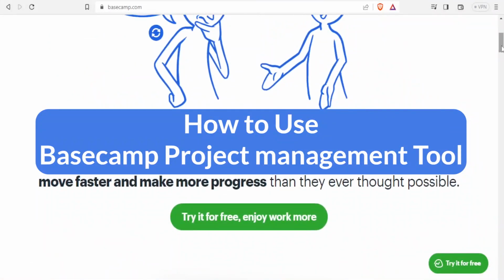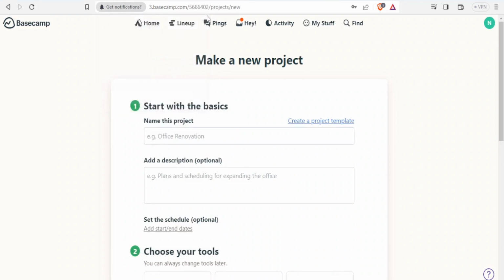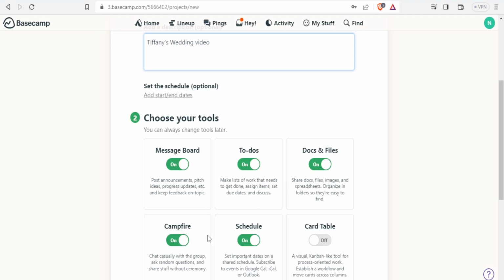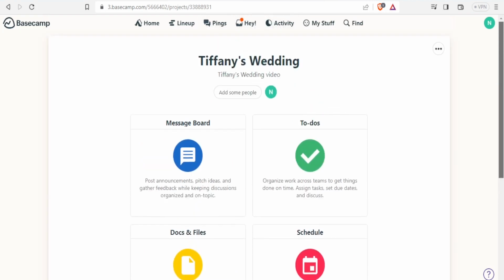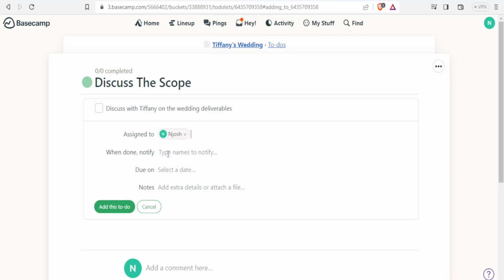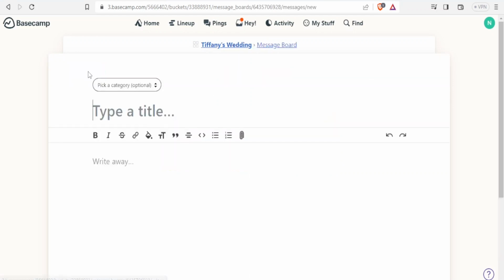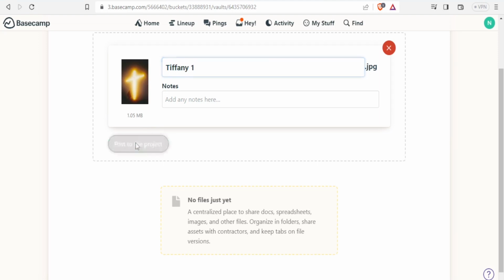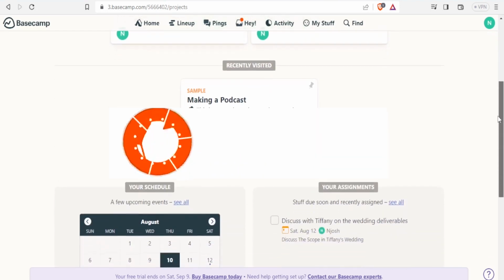Basecamp Tutorial: How To Use Basecamp For Project Management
If you are looking for a video tutorial on How To Use Basecamp For Project Management? Look no further!
This comprehensive video demonstrates the process of How To Use Basecamp In 2023 step by step. Make sure to watch till the end for a thorough grasp.

You will learn How To Use Basecamp As A Beginner, easily achievable right from your phone.